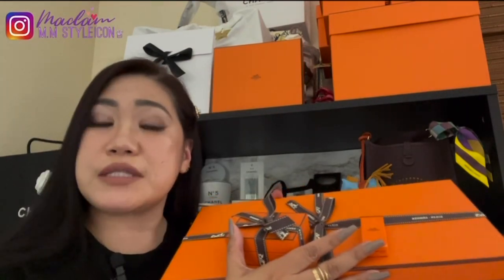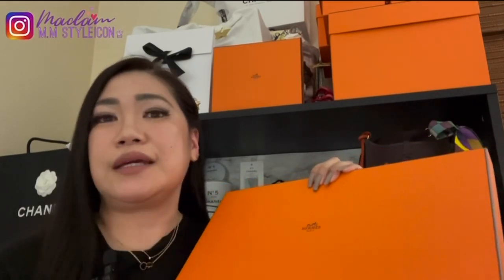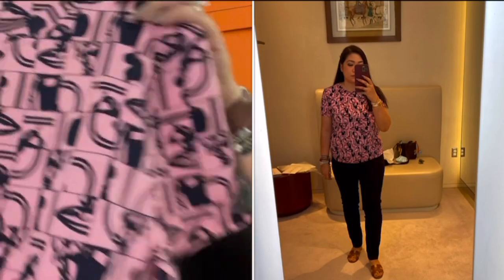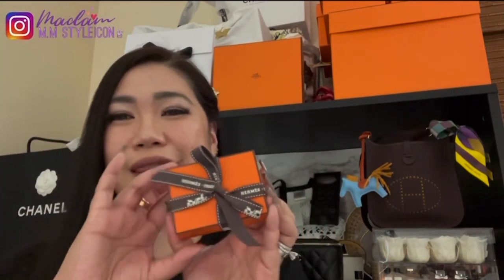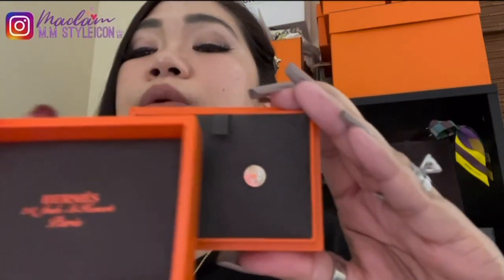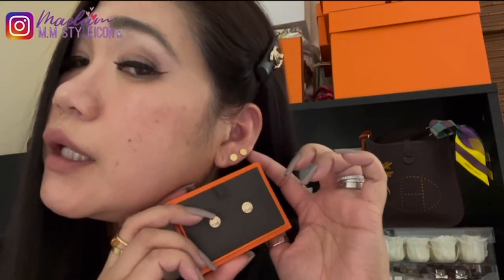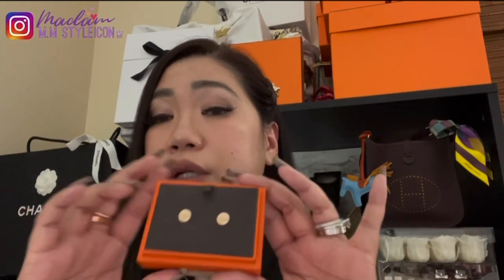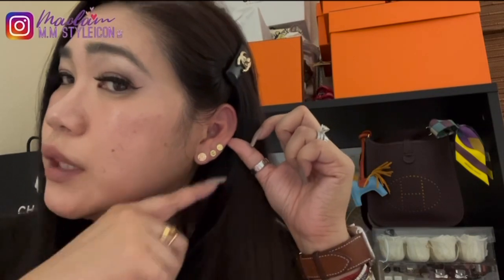MY BIRTHDAY UNBOXING HAUL 2021 | HERMÈS, CHANEL, DIOR Pt. 1 | ℳ𝒶𝒹𝒶𝓂 ℳ.ℳ 𝒮𝓉𝓎𝓁ℯ𝒾𝒸ℴ𝓃 ♛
465 | MY BIRTHDAY UNBOXING HAUL 2021 | HERMÈS, CHANEL, DIOR Pt. 1 | ℳ𝒶𝒹𝒶𝓂 ℳ.ℳ 𝒮𝓉𝓎𝓁ℯ𝒾𝒸ℴ𝓃 ♛

Share your photos
⏱𝚃𝚒𝚖𝚎𝚜𝚝𝚊𝚖𝚙
0:00​ Introduction
1:30 My Birthday Unboxing Haul 2021
2:53 HERMÈS UNBOXING # 1
5:43 HERMÈS UNBOXING # 2
11:25 HERMÈS UNBOXING # 3
12:57 CHANEL UNBOXING # 4
13:15 CHANEL UNBOXING # 5
18:22 HERMÈS UNBOXING # 6
20:07 HERMÈS UNBOXING # 7
22:21 DIOR UNBOXING # 8
28:02 Stay Tuned for the 2nd part of my Birthday Unboxing Haul
28:28 Please LIKE & SUBSCRIBE and follow new IG acct @M.M.Styleicon @madam.m.m.styleicon

Love, 𝑀𝑀
❤︎ LET’s SOCIALIZE!

CHANEL Beautè:
Sublimage Foundation
Liquid lip colour
Lip liner
Sublimage Serum
Sublimage Eye Creme
Sublimage La Creme

᯽ Scarflings: $15 off code ‘MADAMMM15’ at checkout or click this link 👉🏻
 ᯽Facetory Ambassador
IG: @mrs_luxe_v_etsy / Etsy Shop
᯽Nail Addict LA
᯽ Start investing with ACORNS!
᯽ Pi (π) a new digital currency by Stanford PhDs. Caim your Pi, and use my username code (MMS1021) as your invitation code.
᯽ Free stock for you! Join Robinhood, we'll both get a stock for free.